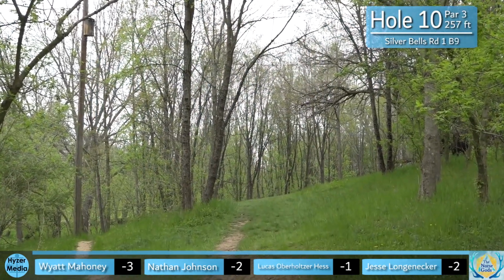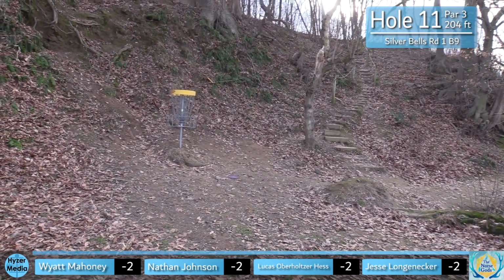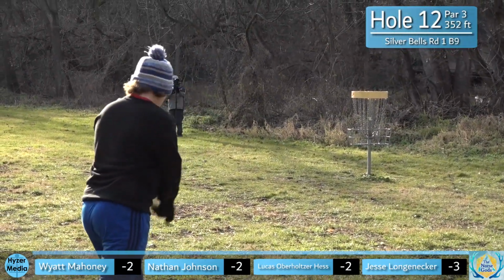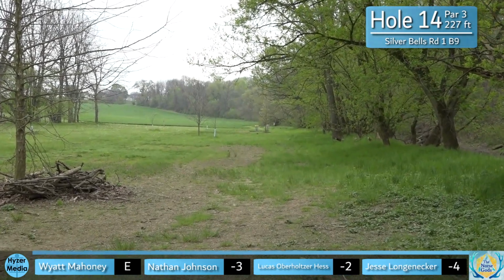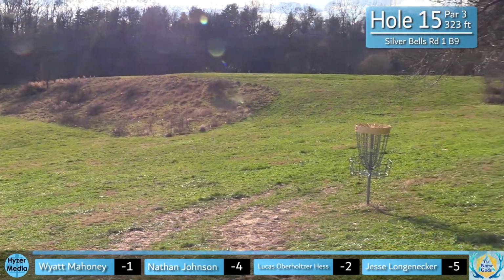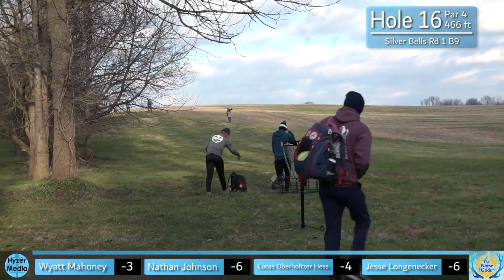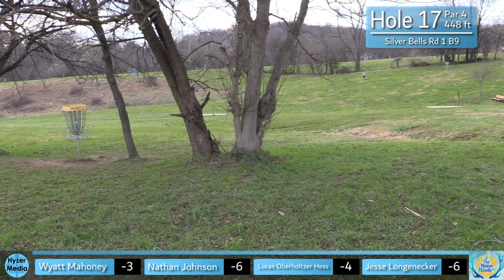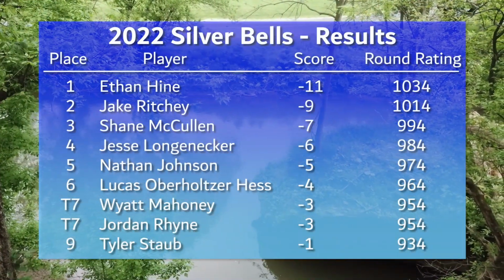2022 Shiprock Silver Bells | FINAL Back 9 | Hess, Johnson, Longenecker, Mahoney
Card: Lucas Oberholtzer Hess, Nathan Johnson, Jesse Longenecker, Wyatt Mahoney

Course: Shiprock Disc Golf Course (Willow Street, PA)

Commentary: Emily Dale, Nathan Johnson

Tournament Director: Eric Hess

Consider supporting us by becoming a Patron for as little as $2, and unlock exclusive content, HyzerMedia Merch and FREE Disc Giveaways!